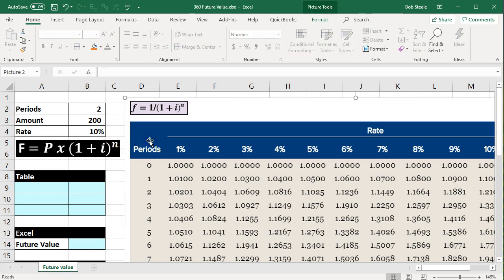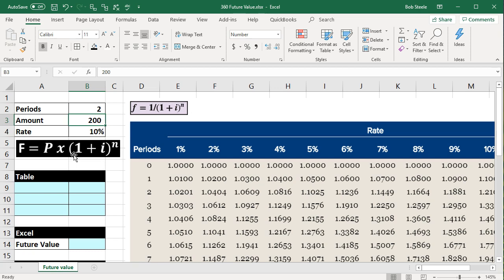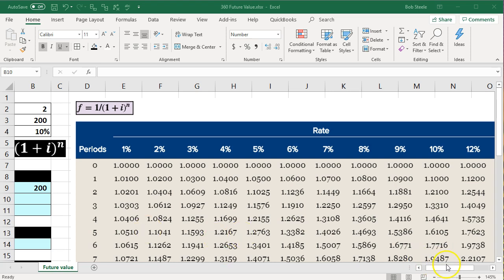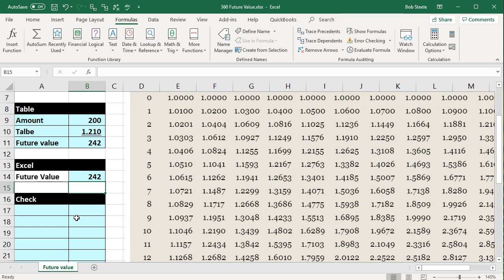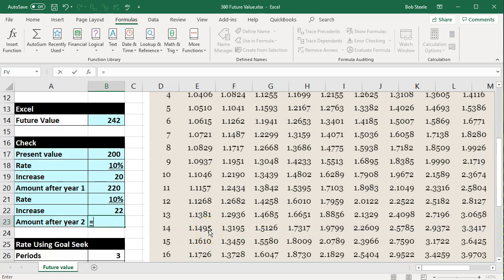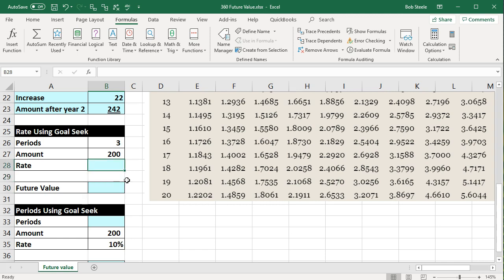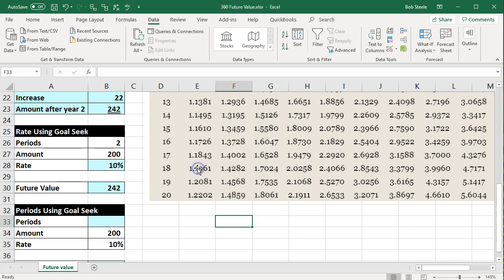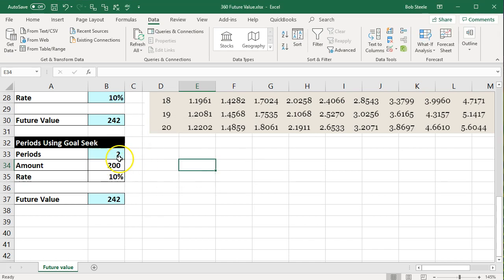Future Value - Time Value of Money – Capital Budgeting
Time Value of Money – Capital Budgeting
Managerial Accounting
accountinginstruction.info